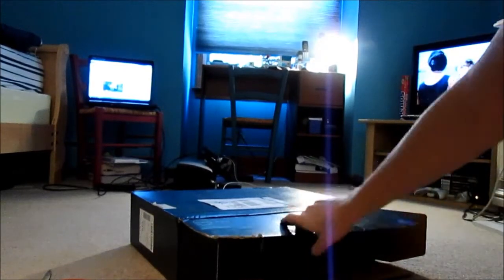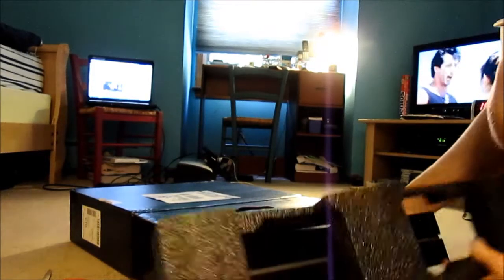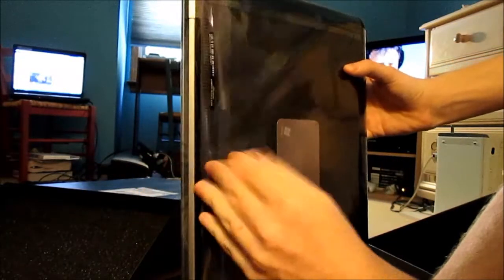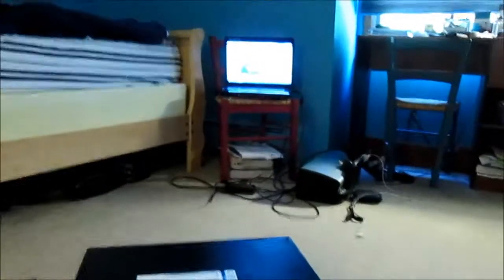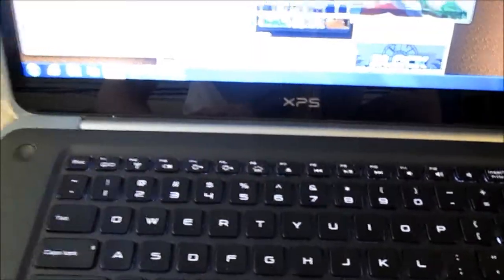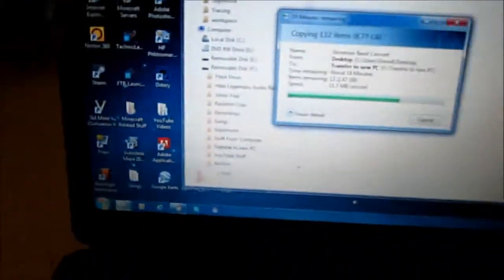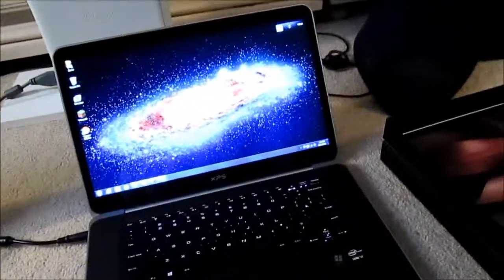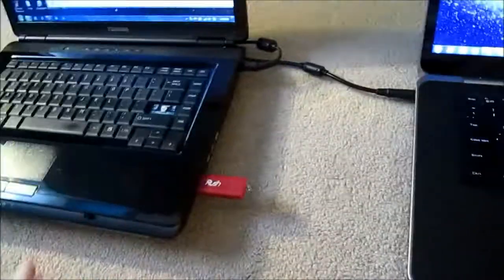Unboxing My New Computer- Dell XPS 15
In this video I unbox my brand new computer, the Dell XPS 15 laptop! Enjoy :)

Computer Specs:

Dell XPS 15 (new computer):
-3rd Generation Intel® Core™ i7-3632QM processor (6M Cache, up to 3.2 GHz)
-Windows® 7 Home Premium, 64bit, English
-8GB DDR3 1600MHz RAM
-NVIDIA® GeForce® GT 640M with 2GB GDDR5 VRAM
-Silver Anodized Aluminum and 15.6" FHD 1080p Truelife WLED Display
-750GB SATA hard drive (7200 RPM)
-Integrated slot load DVD-RW

Toshiba Satellite L300 (old computer):
-Intel Pentium T3400 Dual CPU @ 2.16GHz
-4GB DDR2 1600MHz RAM
-Intel Mobile Graphics
-500GB SATA hard drive (7200 RPM)

If you enjoyed a rating would be much appreciated :)